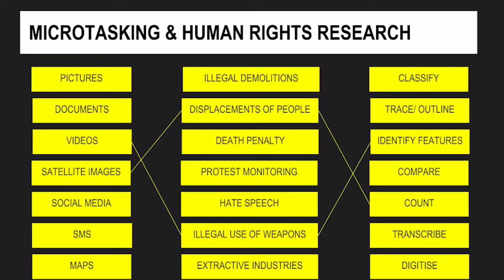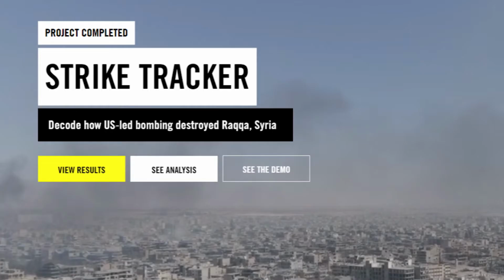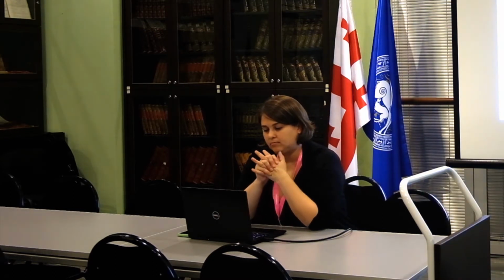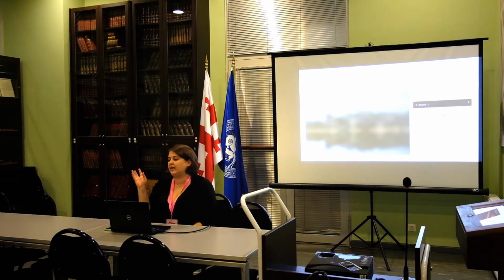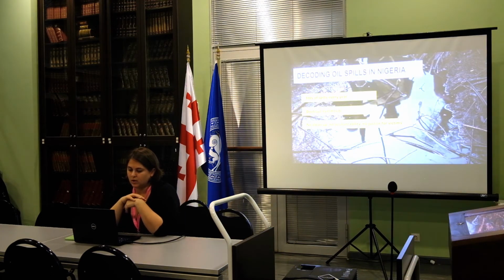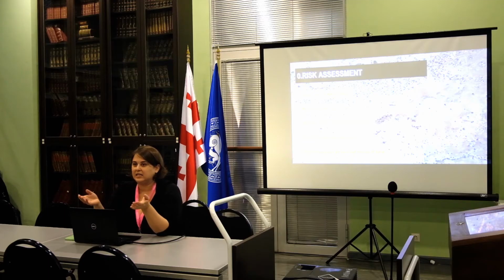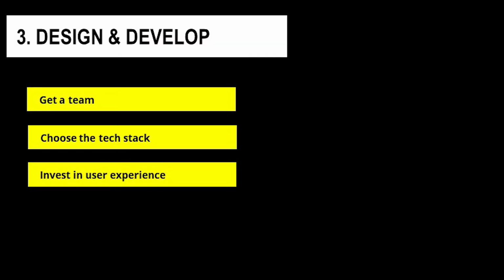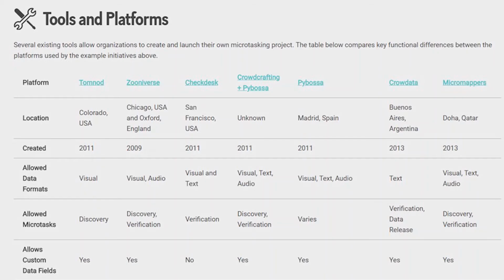How to set up a successful micro-tasking project - Milena Marin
Learn how Amnesty International engaged tens of thousands of digital volunteers to sift through satellite images, documents, pictures and social media streams. The workshop will explore and document the technology, process, and practical lessons to set up micro-tasking projects in your organisation.